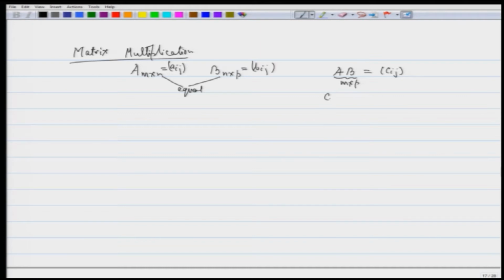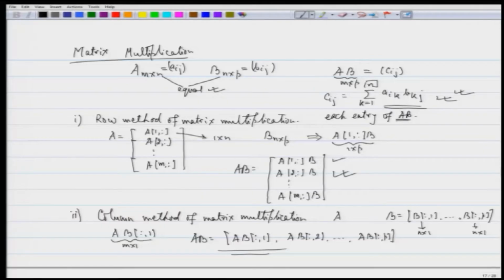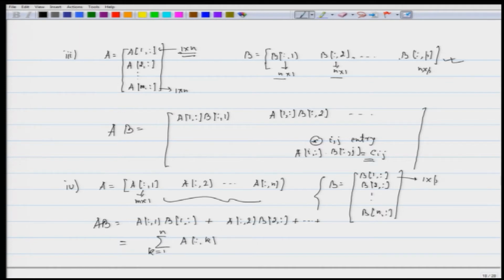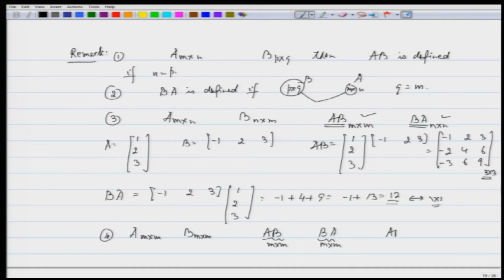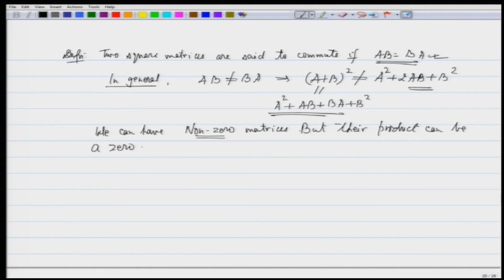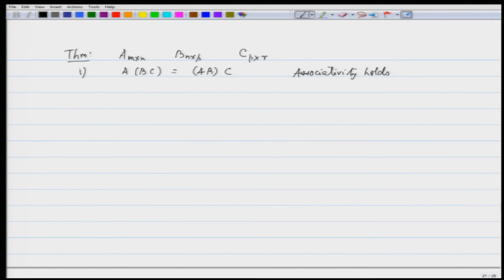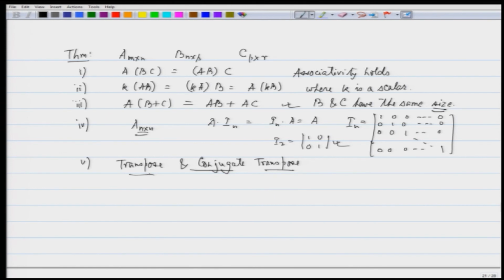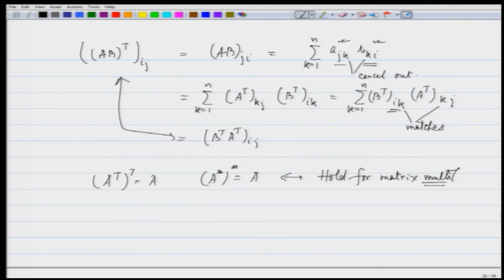noc20-ma54-lec04_Matrix Product Recalled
Matrix Product Recalled